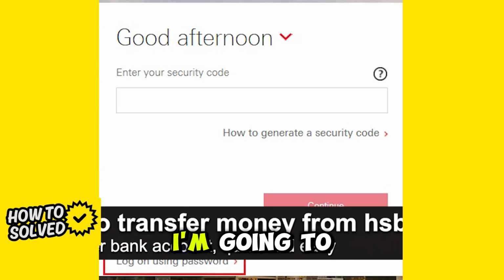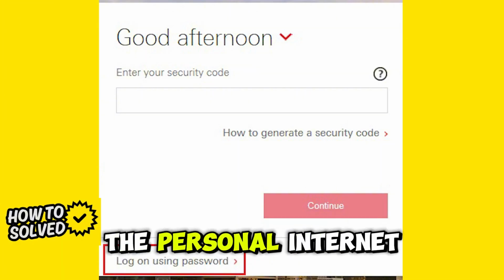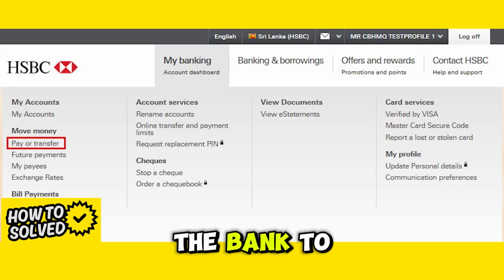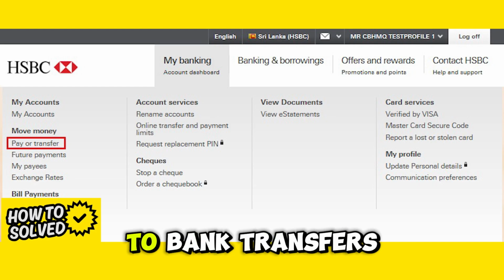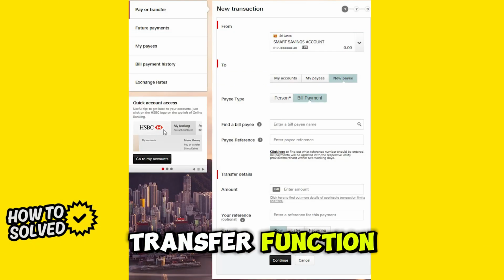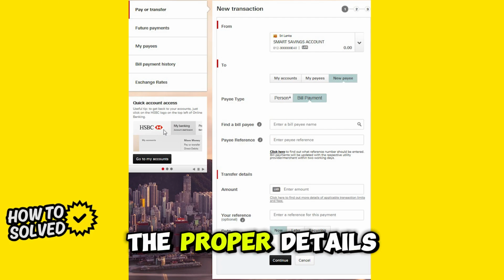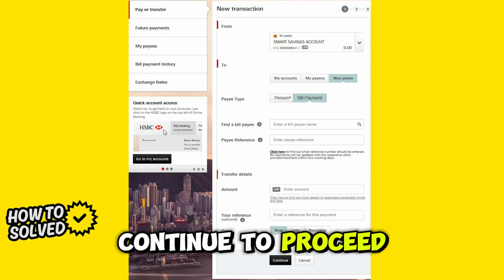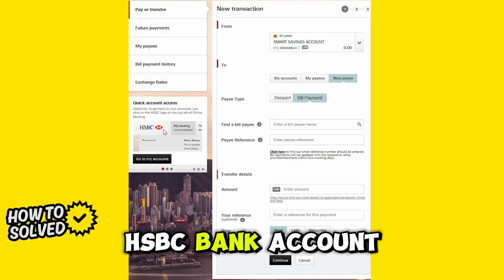How To Transfer Money from HSBC Account To Another Bank [Easy Step-by-step]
In this video I will show you How To Transfer Money from HSBC Account To Another Bank Account [Easy Step-by-step]